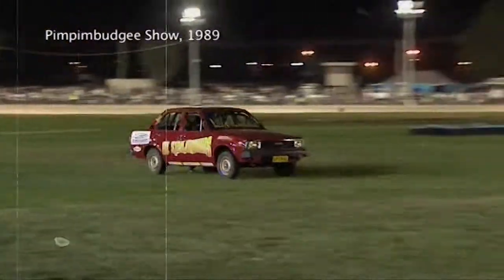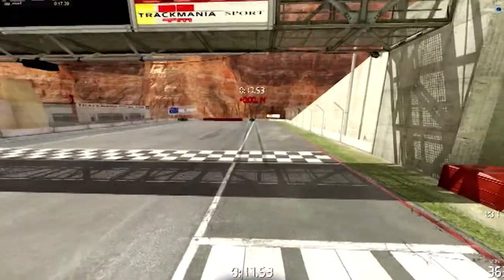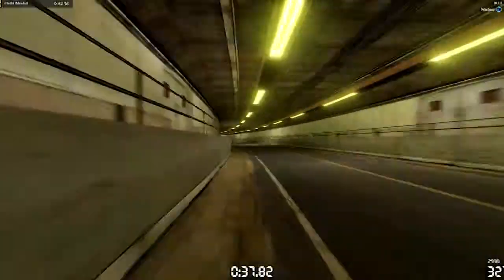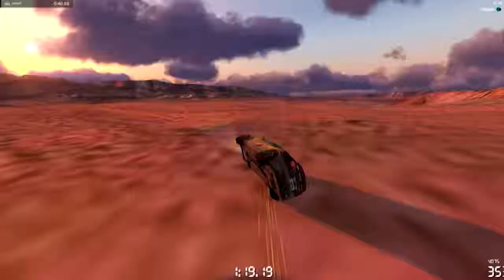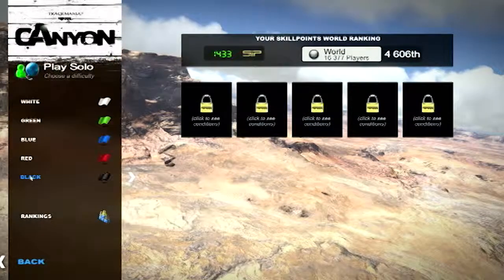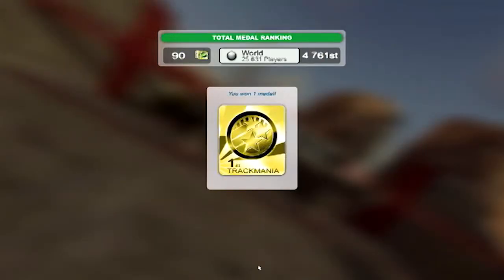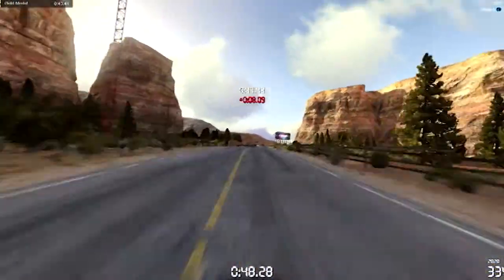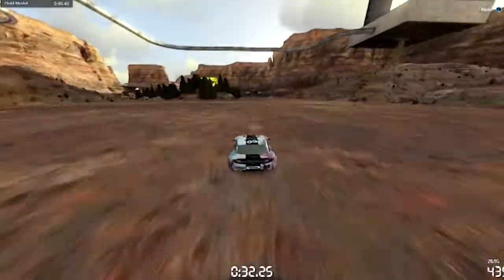TrackMania 2: Canyon | Game Review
Other TrackMania releases include Sunrise, Nations and United – but Canyon is the first time they’ve put a little number two on the box.